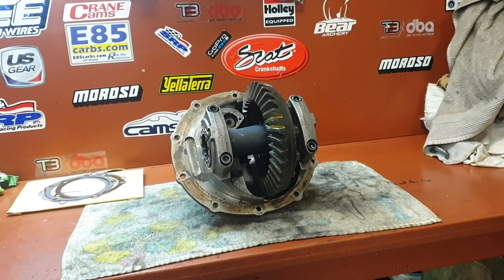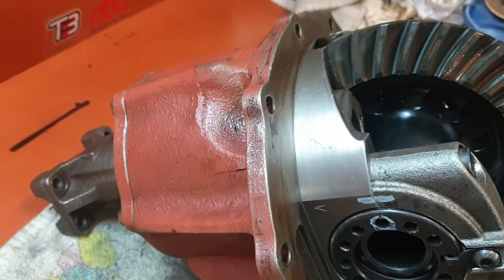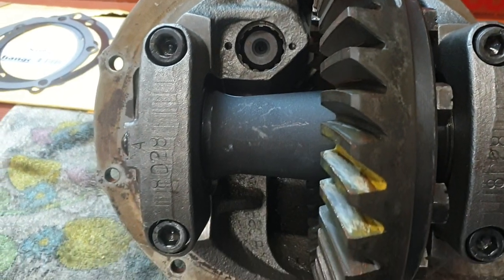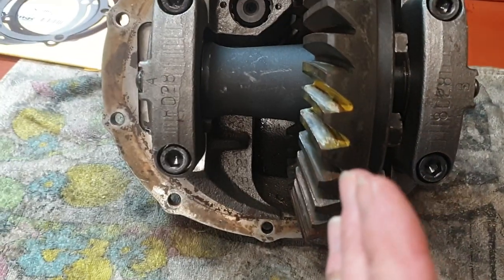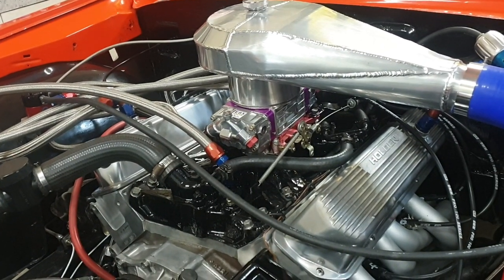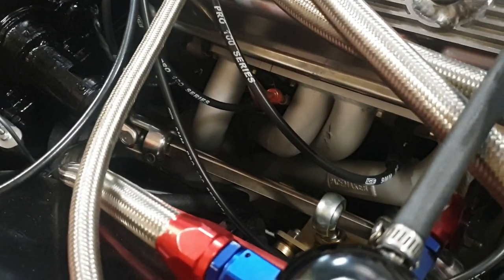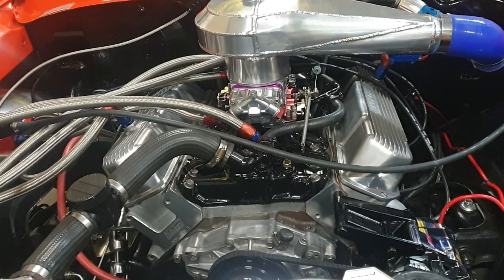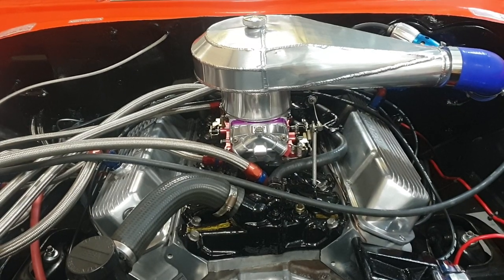ALL GEARED UP FOR 2021